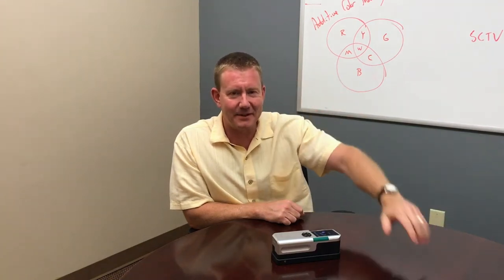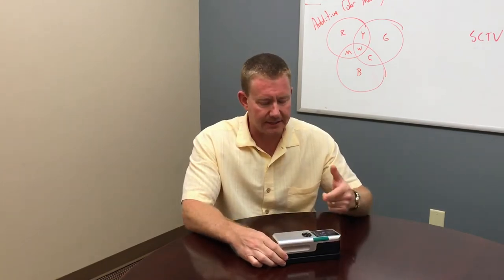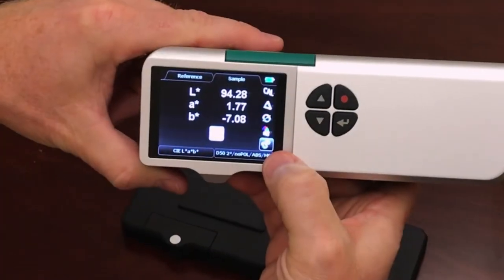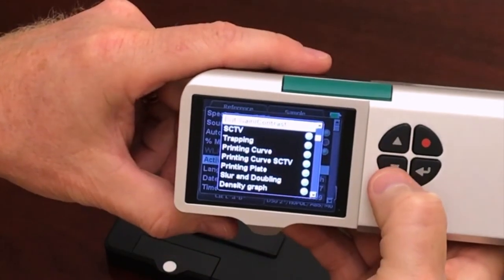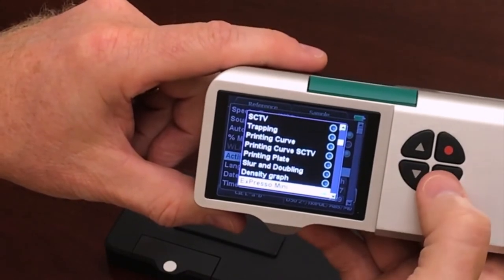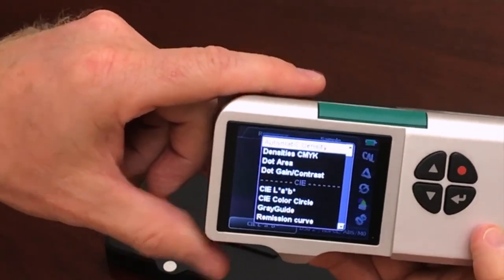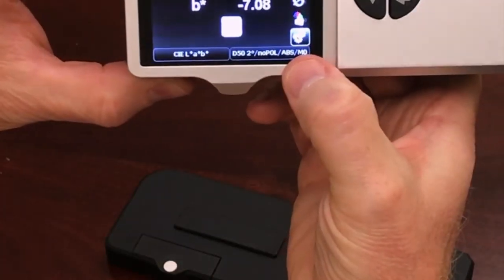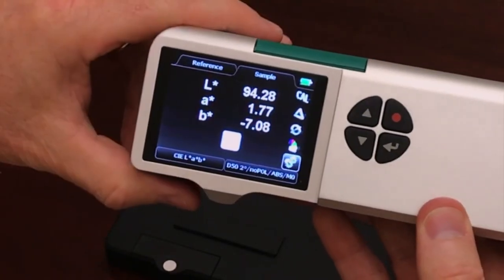SpectroDens Function Setup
Techkon SpectroDens